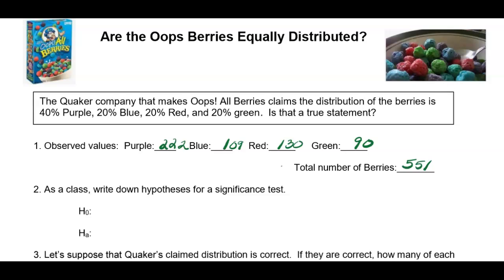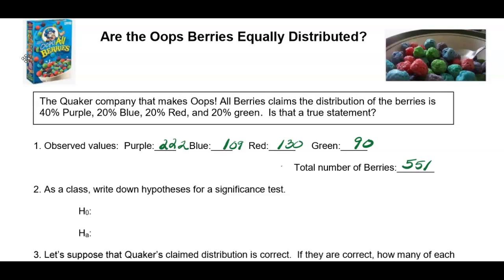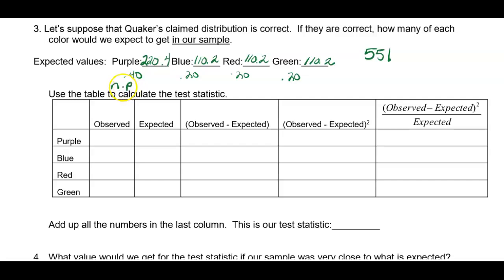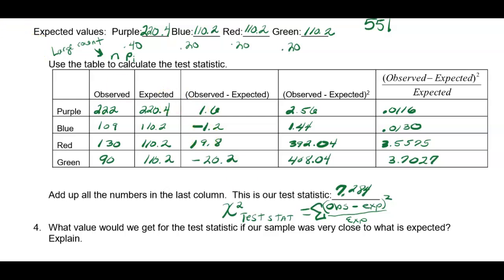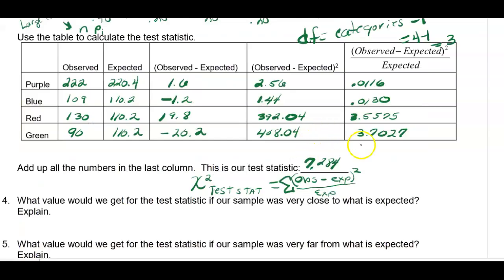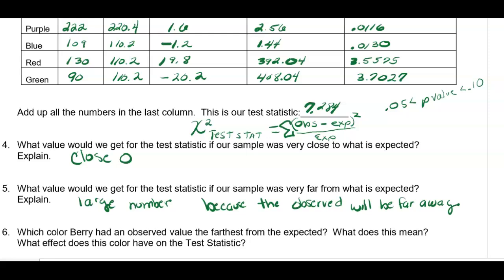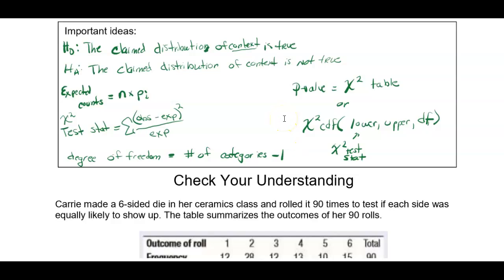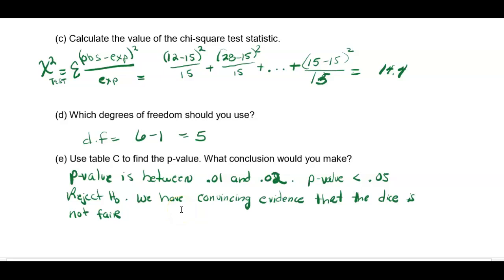11.1 Chi Sq GOF